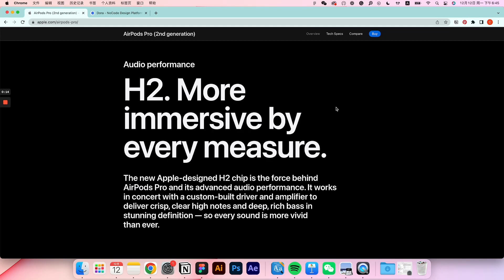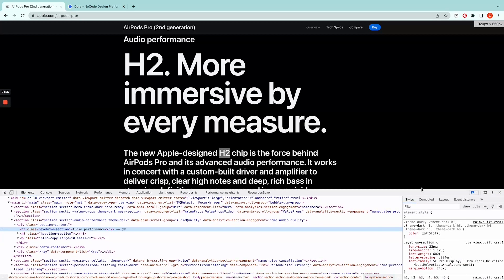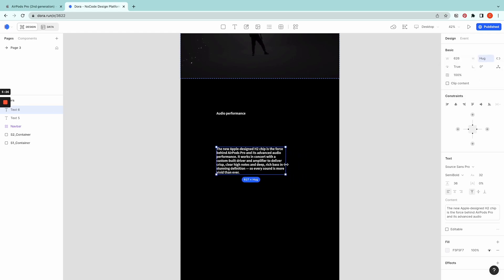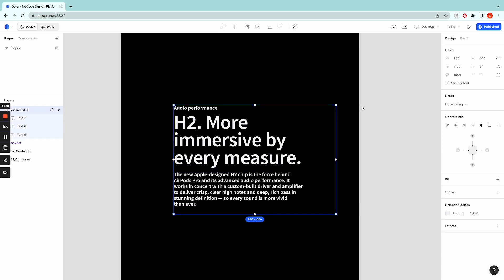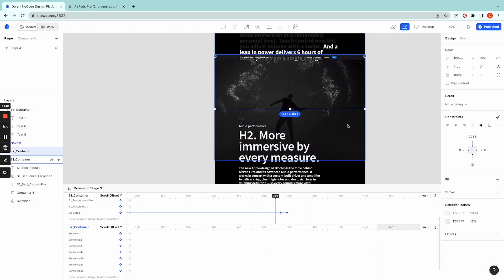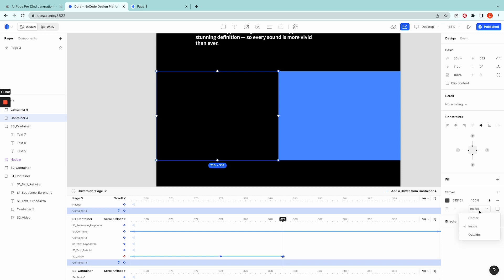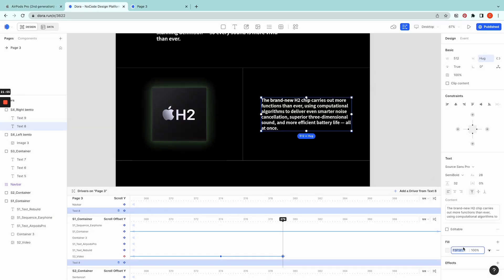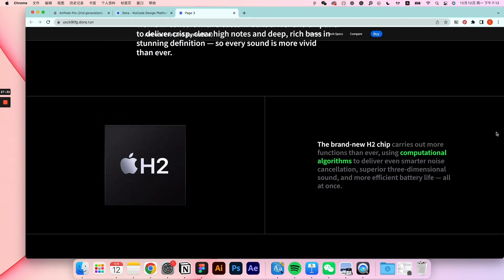Create Responsive Apple Website Using Constraint Layout | Award-Winning Websites Tutorial - Part 2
This tutorial will give you a better understanding of using Constraint Layout to make a complex responsive website.

00:00 Introduction
00:21 Analyzing the design
02:01 Building the layout
03:45 Tips for using "Constraint Layout"
05:24 Creating background disappearing effect
06:31 Creating a responsive bento box

👩‍🚀 Try Dora
Copy the project in Dora: